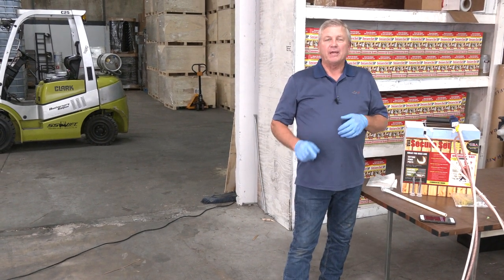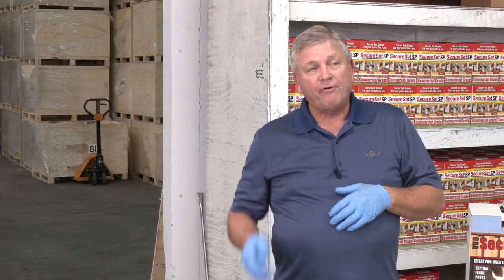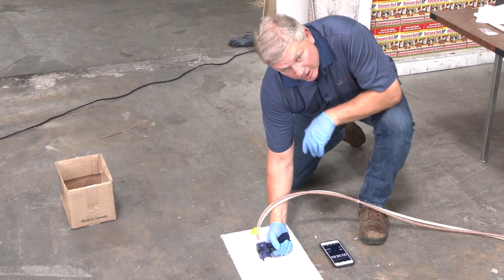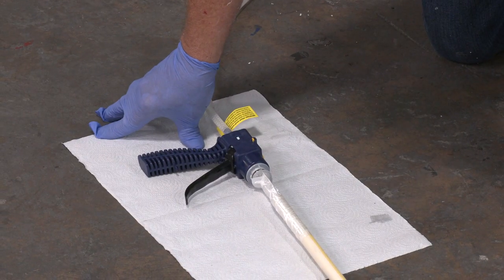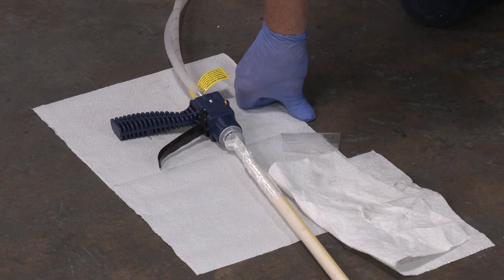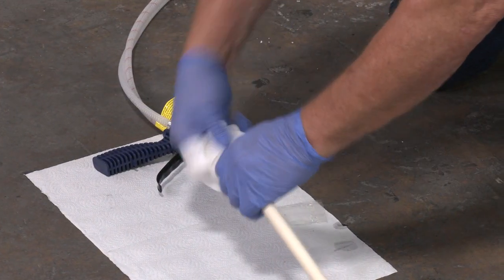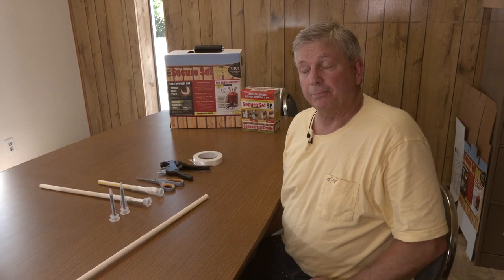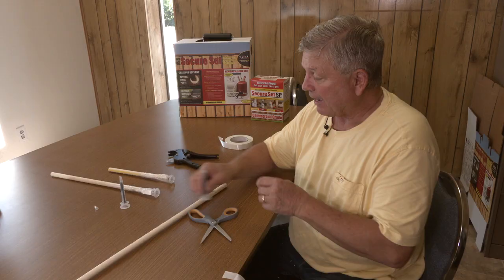Secure Set Spray Foam: Application tips for reaching deep difficult voids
This video focuses on two technical questions for using Secure Set Spray Foam: (1)How far can we push the high-density spray foam through a piece of CPVC pipe to fill difficult-to-reach voids and (2) how long will Secure Set Spray Foam take to come out the other end? To answer these questions, we test the foam spray with 50 feet of CPVC pipe and time how long it takes for the spray foam to emerge from the other end of the length of pipe. We provide some some safety tips and best practices for using Secure Set Spray Foam to fill deep, difficult-to-reach voids such as you might find in sidewalk, driveway, pool deck, pool and other washout situations. Also, as a bonus, the latter half of the video is an instructional segment on how to cut back the nozzles and securely fasten them to a 1/2" OD - 3/8" ID CPVC tube so they will not come loose during a project.

To buy the Secure Set Spray Foam, please go to see our 2 different kits available (16.6 cu. ft. or 10 cu. ft. kit).